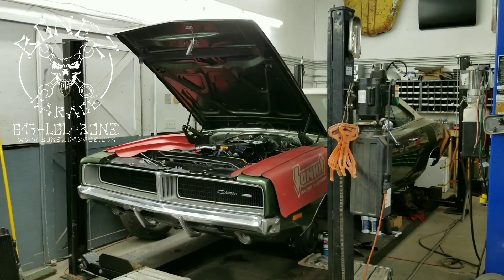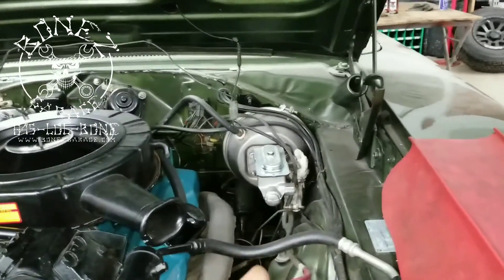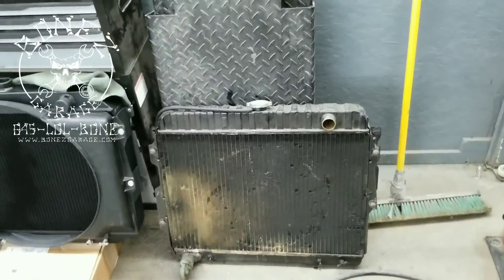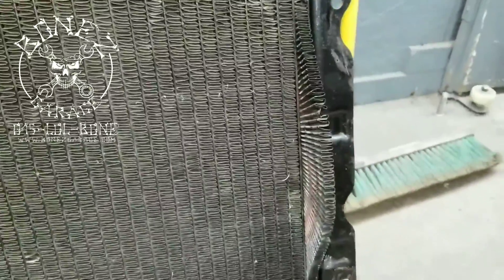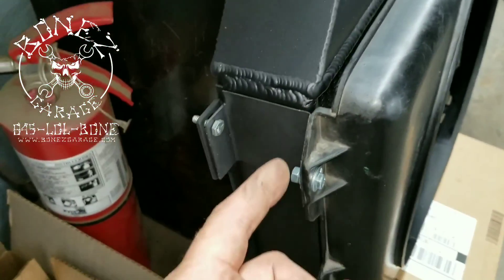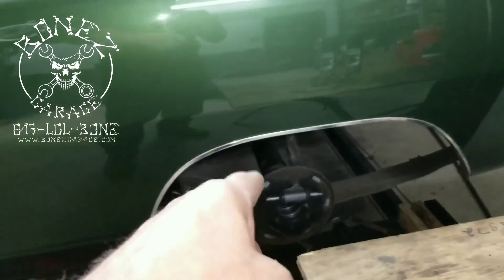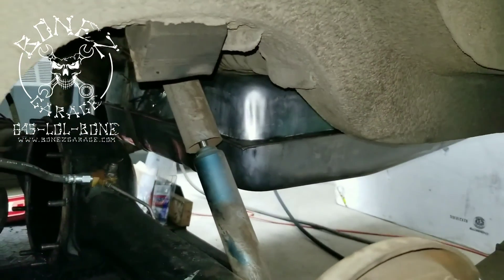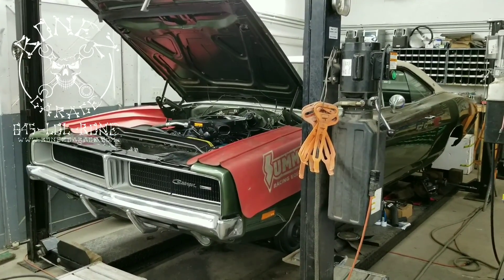1969 Dodge Charger S/E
1969 Dodge Charger S/E and we are going over what we are and have done to her so far. BonezGarage.com